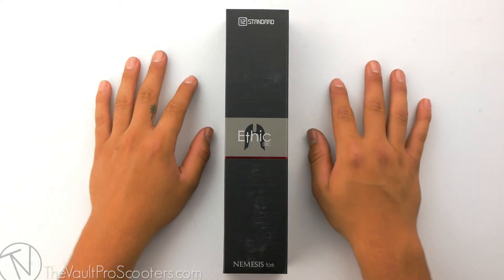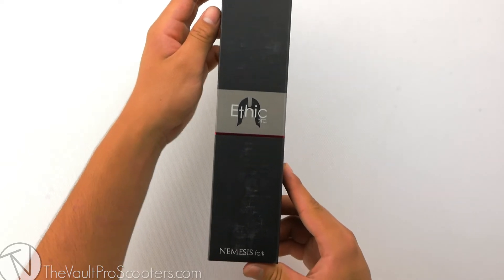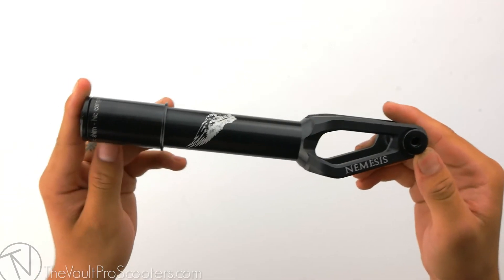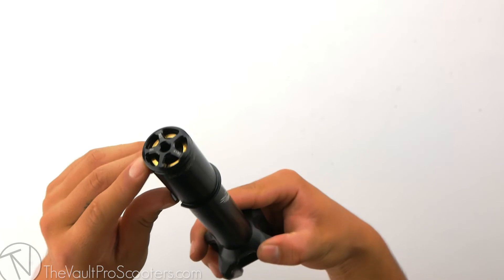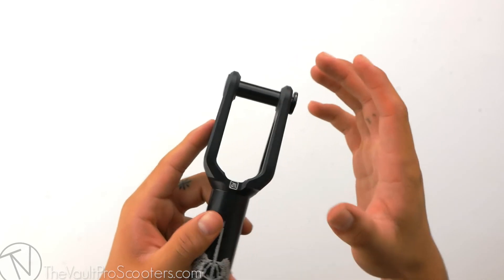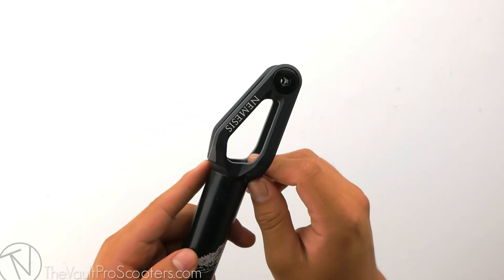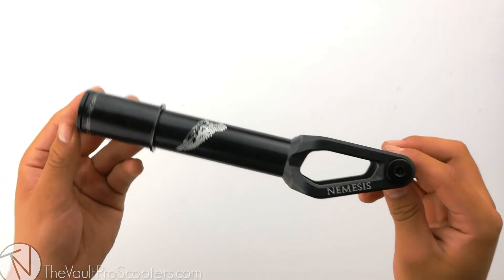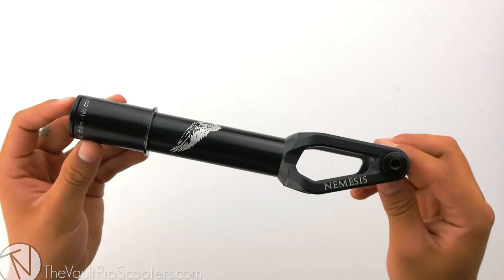Ethic 12 Standard Nemesis Fork - HIC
Ethic decided to release their 12STD Nemesis fork that comes on the 12STD kit as an aftermarket part. This fork is intended for 12STD size wheels, the proper 12STD hardware is also included with the fork. It's also compatible with 2 of the strongest compressions in the industry which are HIC and SCS. Bump your 12STD game up with this fork!

Specifications:
- Material: Forged aluminum 7075 T6
- Steer tube length: 5.78”
- Offset: 0.39”
- Wheel compatibility: 125mm / 30mm
- Compression: HIC / SCS